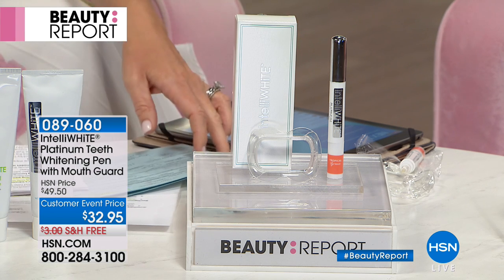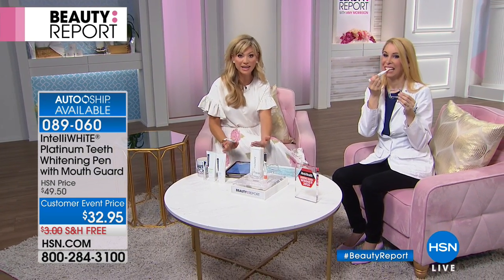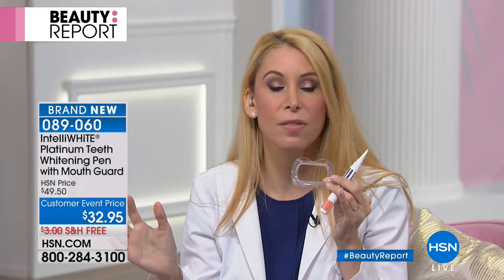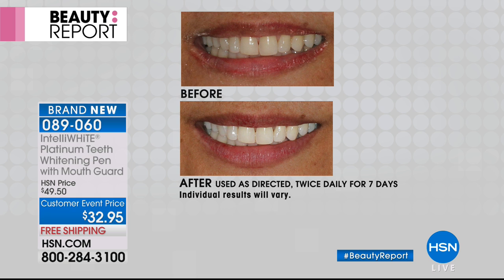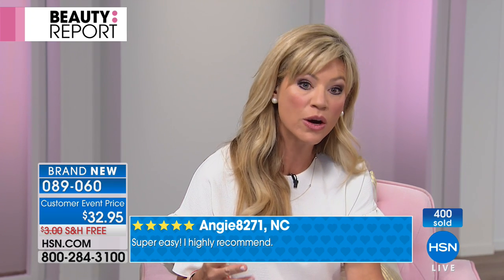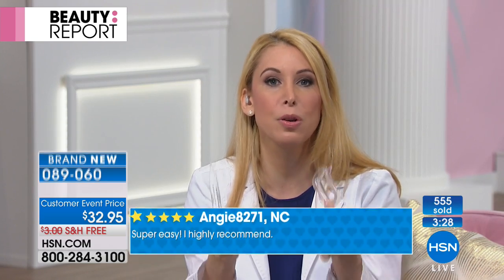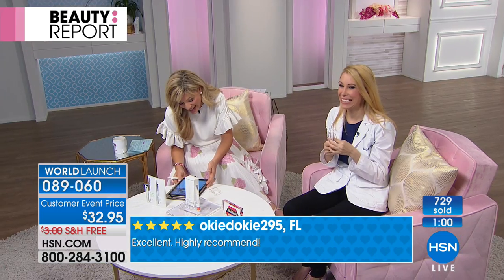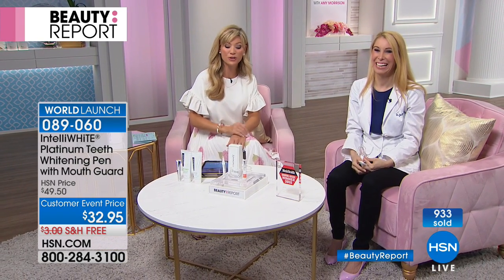IntelliWHiTE Platinum Whitening Pen with Mouth Guard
IntelliWHiTE Platinum Teeth Whitening Gel Pen with Mouth Guard
From important business meetings to those eagerly anticipated dinner dates, you count on your beautiful smile to seal the deal. Keep...